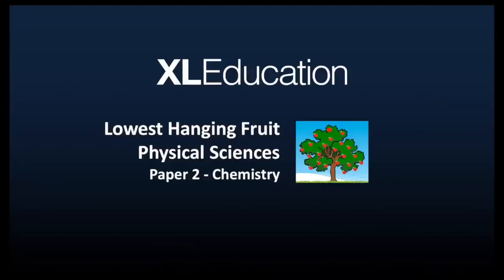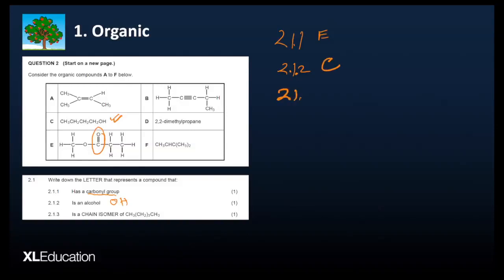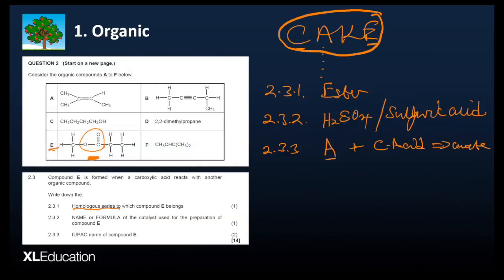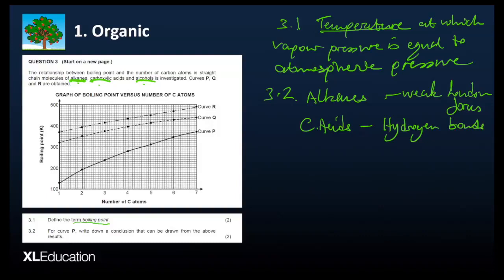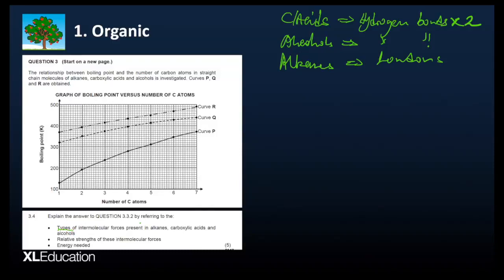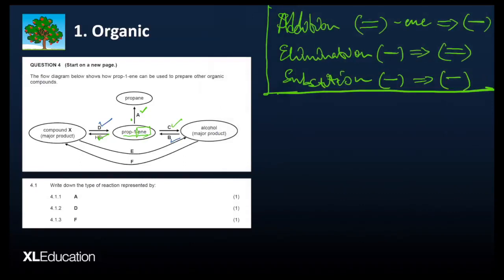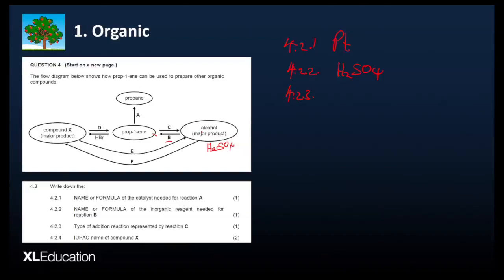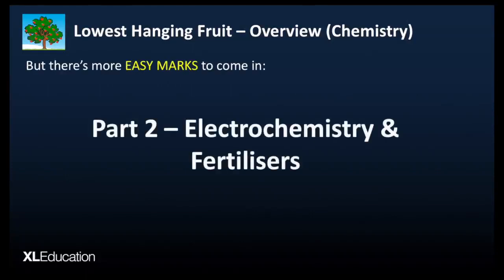Lowest Hanging Fruit - Phys Science (P2-Chemistry) PART 1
An overview of all the EASY MARKS available for you to get in the Organic section of the Chemistry paper.